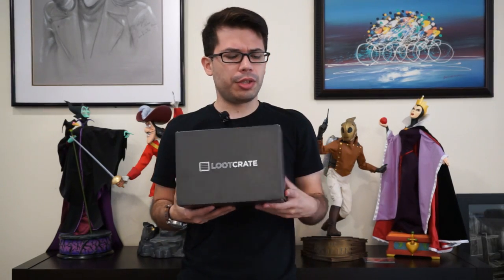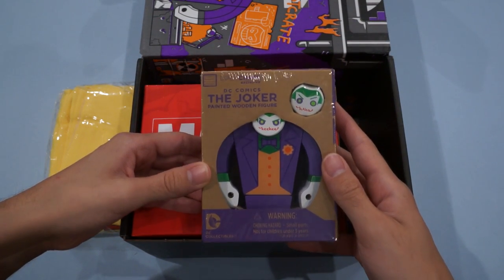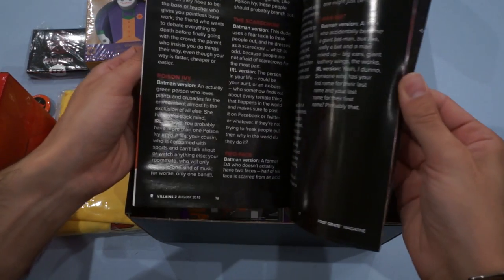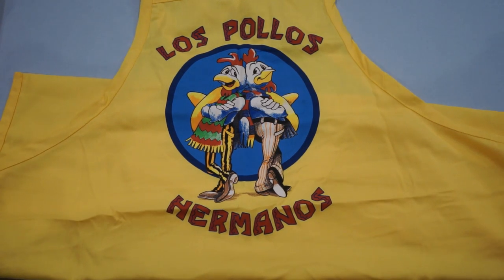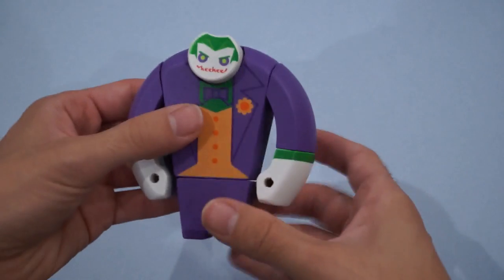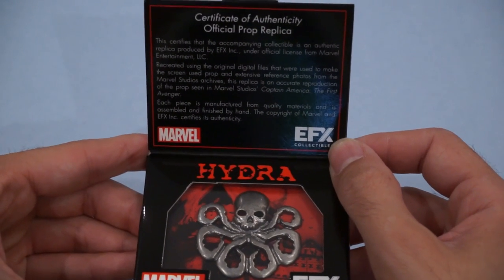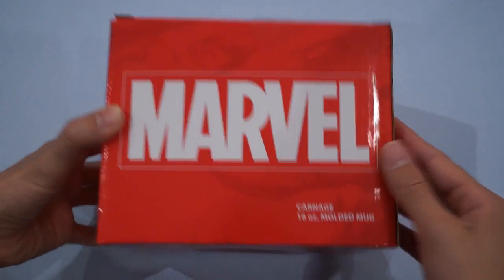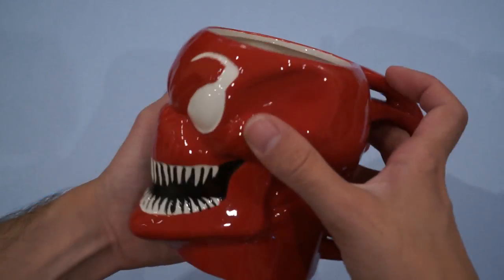Unboxing: Loot Crate - Villains 2 August 2015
The August 2015 Loot Crate is finally here with the return of the villains in the Villains 2 crate. This crate features some awesome high quality items sure to seduce your sinister side. Included in the box is an apron from the Los Pollos Hermanos resturant from Breaking Bad, a wood Joker figure from DC Comics, a replica Hydra pin from Captain America: The First Avenger and a mug of one of Spider-Man's greatest foes Carnage. A Loot Crate subscription will run you 13.95 a month.

Video by Sebastian J. Gordils

Links:
Lootcrate.com